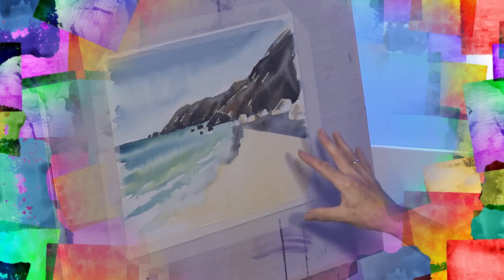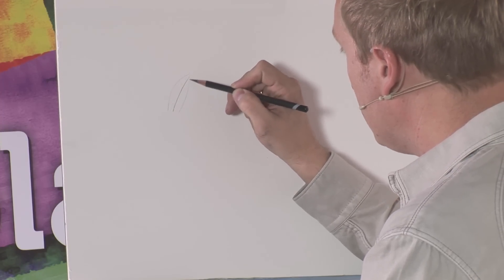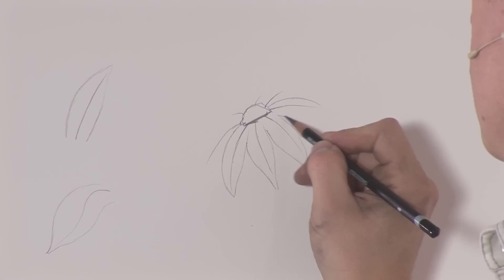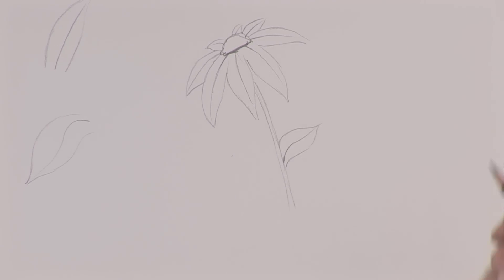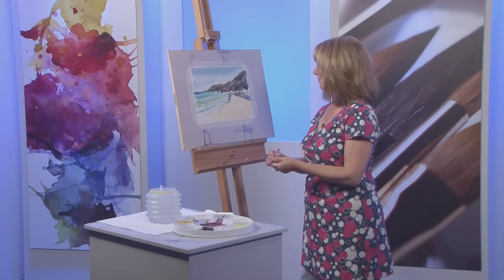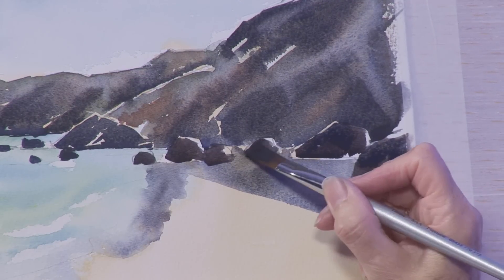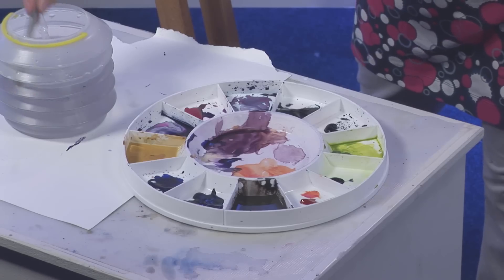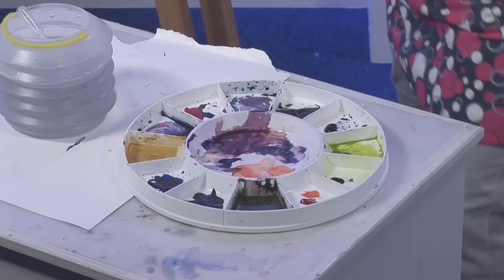A Splash of Paint - Episode 32 - Part One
On today's creative palette, Oil expert, Warren Sealey paints a fruity still life using his classical style while resident book worm Henry Malt offers up more insight into this week's dip into the SAA Art Library.  Elsewhere in the programme, Louise Bougourd lets us know why she cant be without a large flat brush in her watercolour paintings.